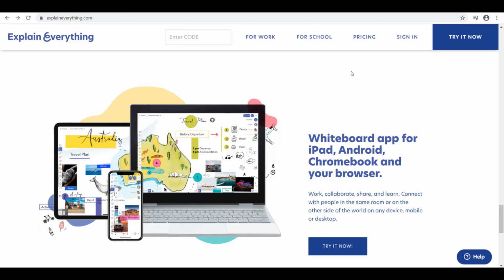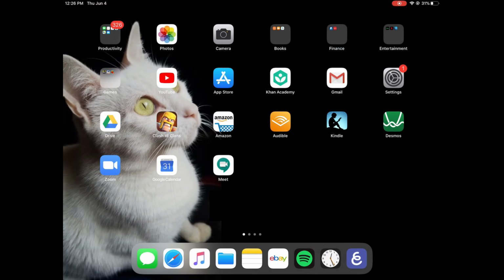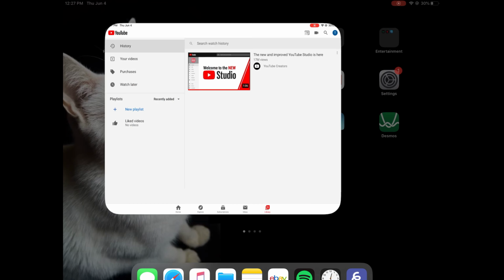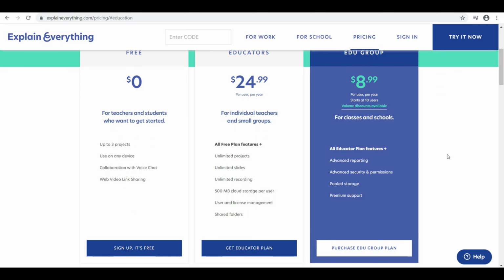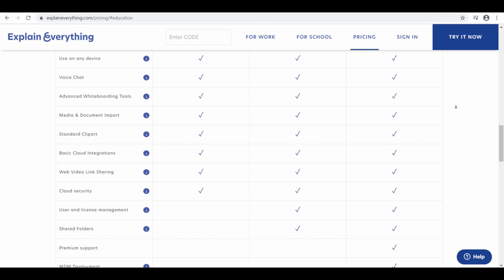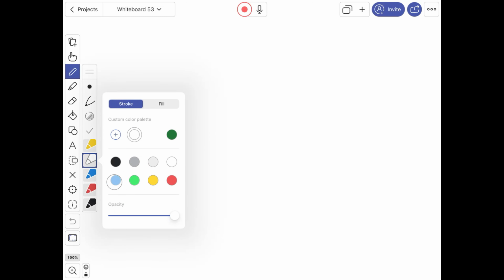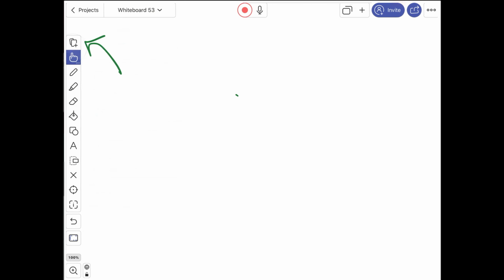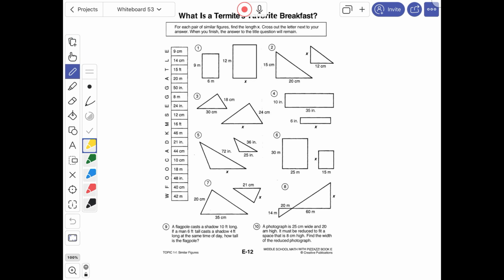How to Make a Video Lesson for Distance Learning on iPad in Less Than 10 Minutes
Create and publish your own video lesson to use for distance learning or flipped classrooms easily and quickly using only a few  tools. This channel is created by me (a teacher) for teachers.

You will need a few resources:
A tablet of your choice (android or iPad)
A digital writing utensil (apple pencil or equivalent)
Explain Everything
Upload Site (Google Drive, YouTube, etc.)

If you enjoyed the video, please share with your colleagues.

Songs used in the video:
Cormac - Late Summer Haze

I used the site Flaticon and images from the following users
Turkkub
Freepik

The background photo at the end of the video is by Donny Jiang on Unsplash